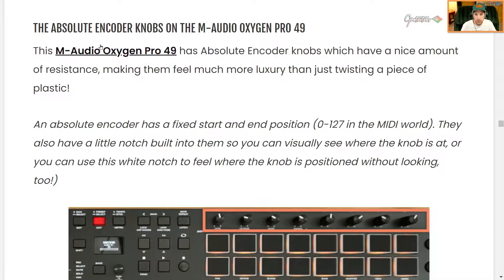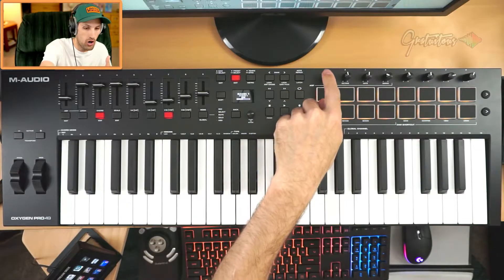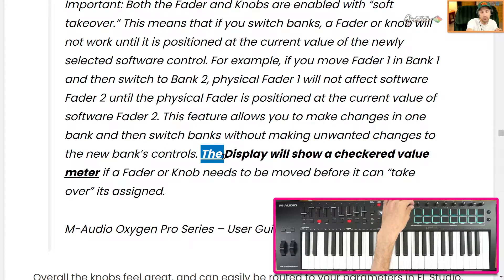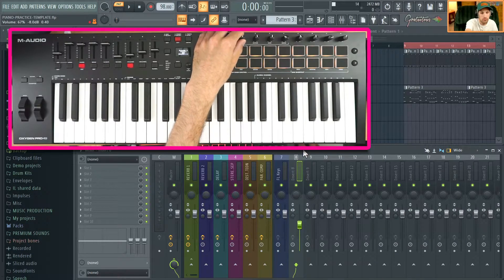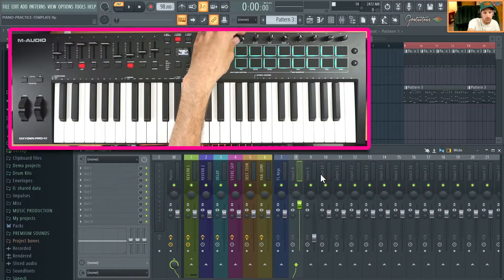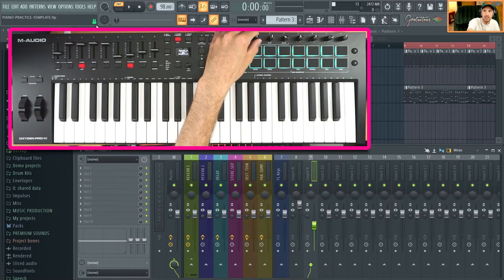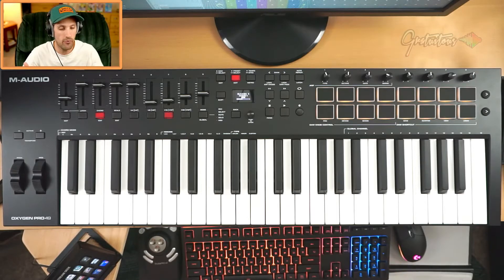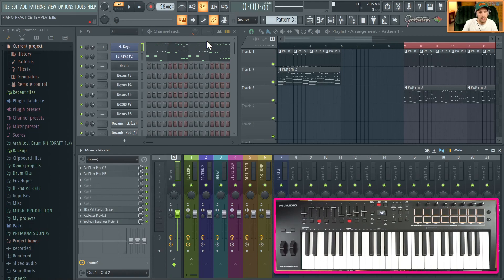Absolute Rotary Encoders [Knobs + Soft Takeover] - Oxygen Pro MIDI Keyboard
M-Audio Oxygen Pro Review of the knobs.  The M-Audio Oxygen Pro MIDI Keyboard has absolute rotary knobs to control VST parameters.  Learn more in this M-Audio Oxygen Pro overview video (for FL Studio users).

GratuiTous is a FL Studio Trainer, and strives for high-quality education!